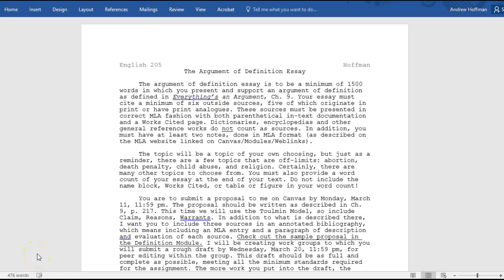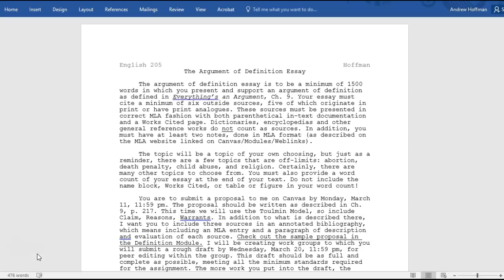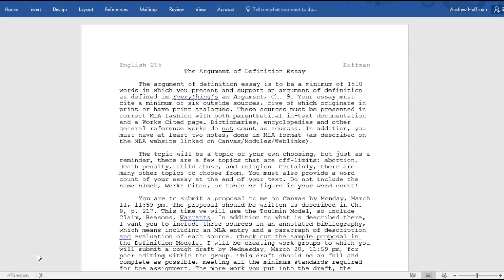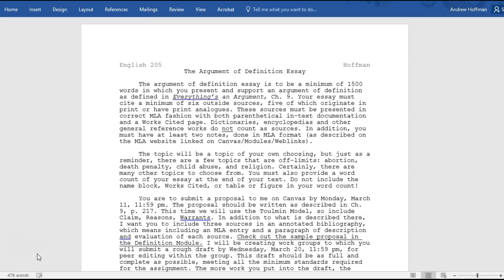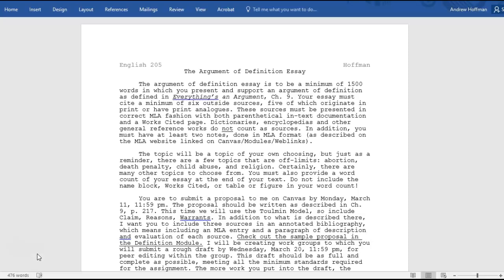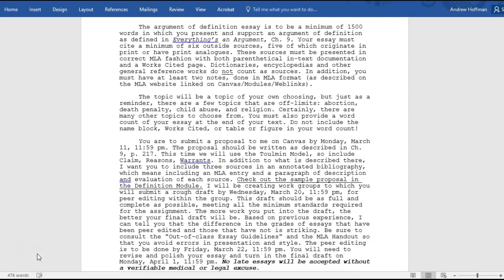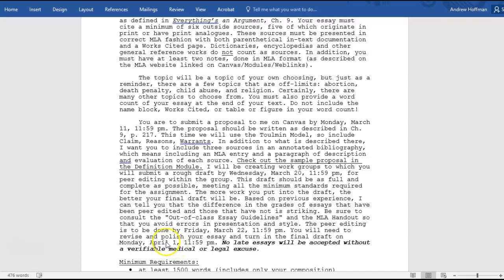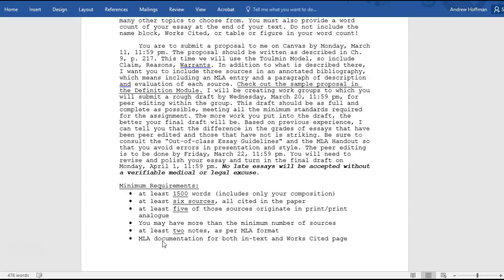Argument of Definition Spring 2024